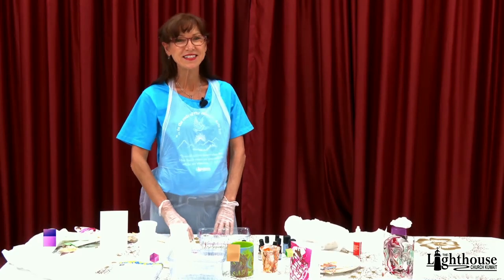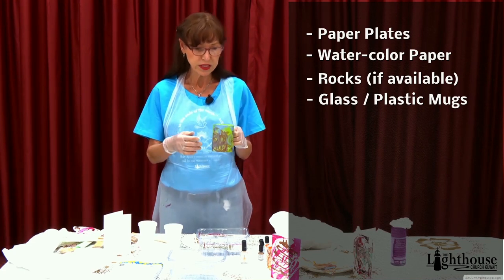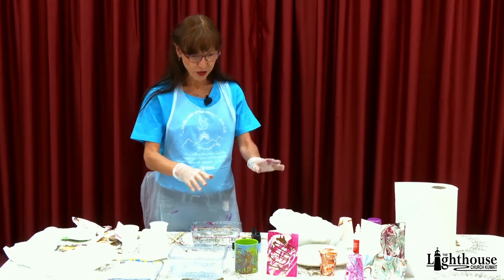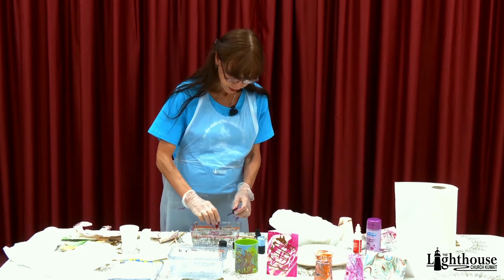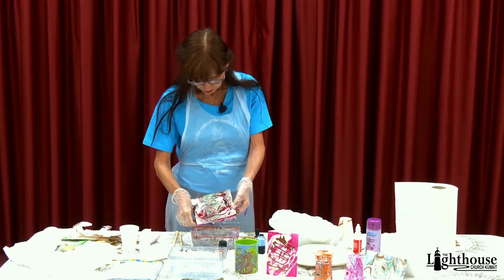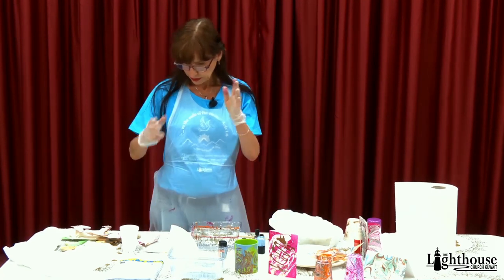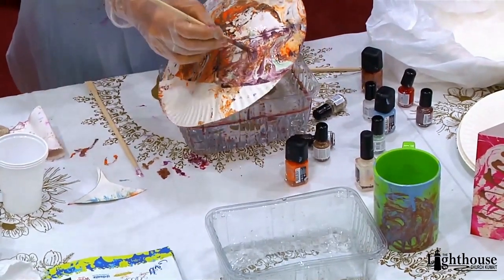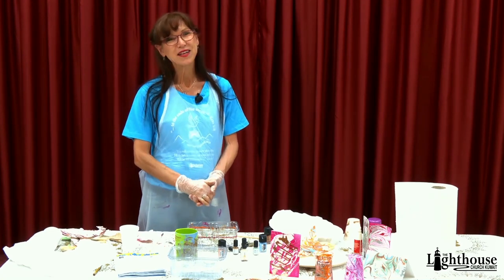TLC Creative Corner 2020.05.15, "Marble Art" Susan Daniels